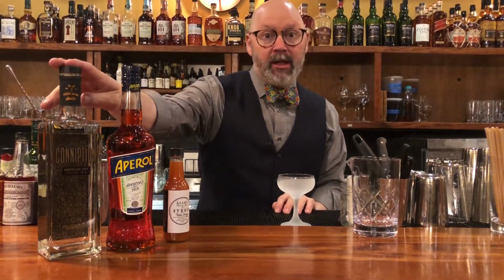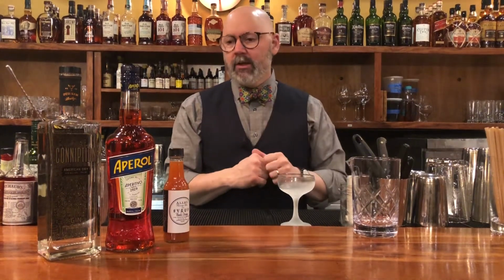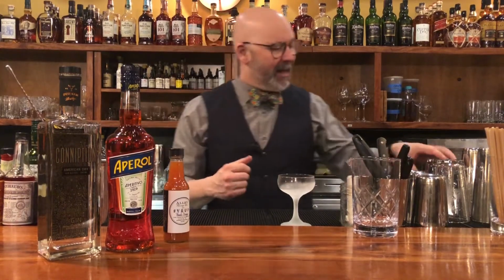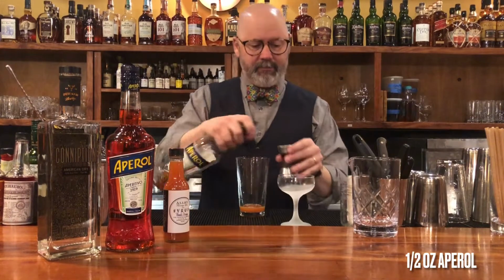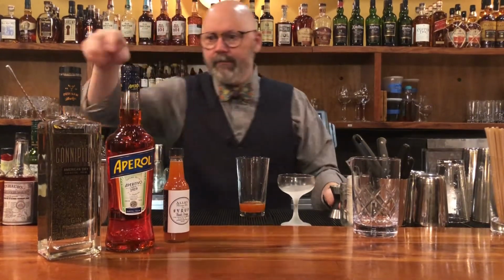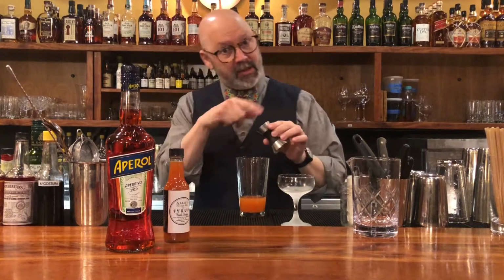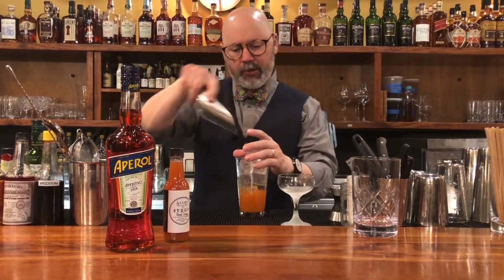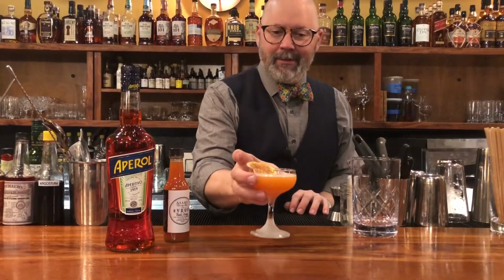Alley Twenty Six Mixology at Home - Over the Bow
Want to learn how to make unique and delicious cocktails at home? Bar owner and mixologist Shannon Healy of Alley Twenty Six in Durham, NC is here to help!

 Today’s cocktail is called Over The Bow.  The Alley Twenty Six Blood Orange Syrup is the star today.  The only acidity in this cocktail is coming from the potent blood orange syrup.  Aperol brings even more orangey flavor but more importantly brings the bitterness to the party as well. For an overall floral and herbaceous cocktail use the Durham Distillery American Dry Gin.  This gin is botanically forward with notes like Indian coriander, angelica root, cardamom and juniper of course.  But it also has fresh and floral notes of cucumber, citrus, and honeysuckle flowers.  We can't speak highly enough about this gin or this delicious cocktail!

Over The Bow Recipe:
1/2 oz Alley Twenty Six Blood Orange Syrup
1/2 oz Aperol
1 1/2 oz Durham Distillery American Dry Gin
Shake Hard
Double Strain
Serve Up
Garnish with dehydrated orange